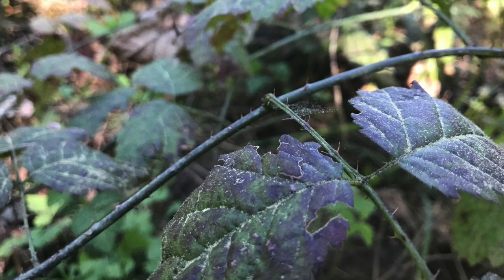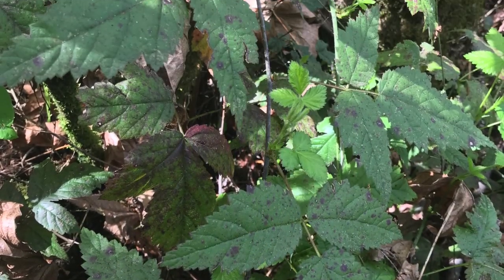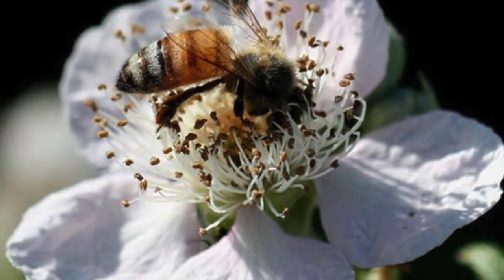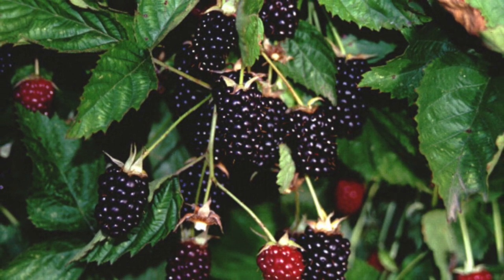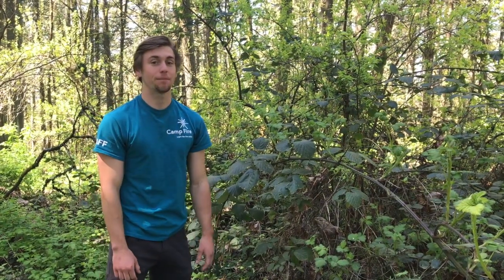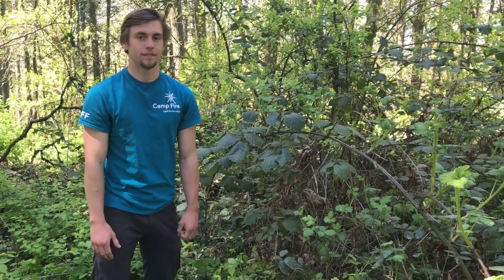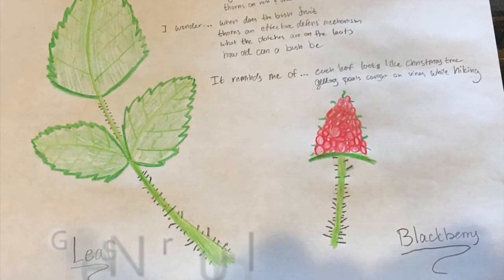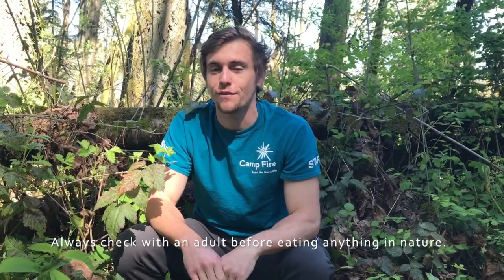Nature Sparks! Trailing blackberry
Camp Fire Wilani presents: Nature Sparks! Short, simple, accessible. family-friendly videos on the flora, fauna, and geology of Western Oregon. In this episode: trailing blackberry with Outdoor School instructor, Gabe!